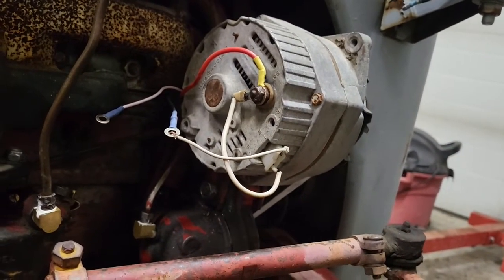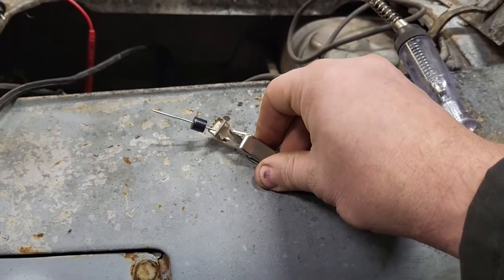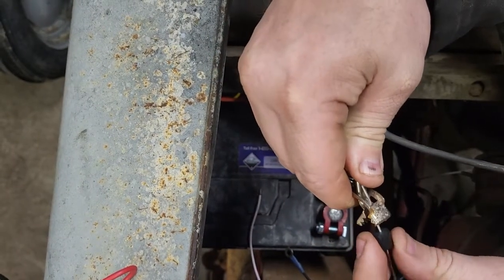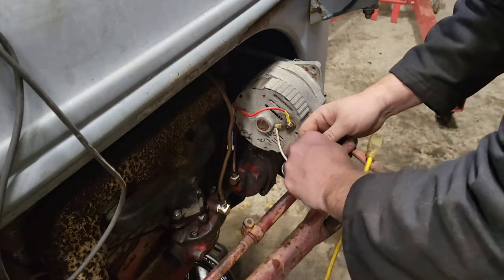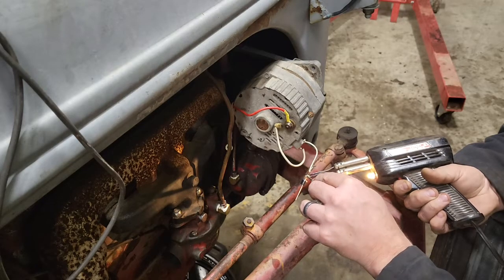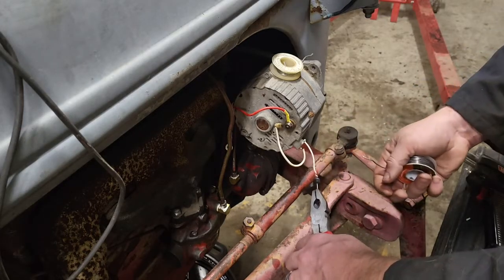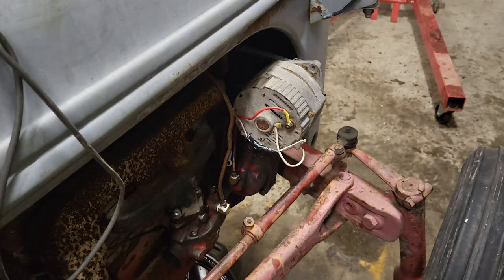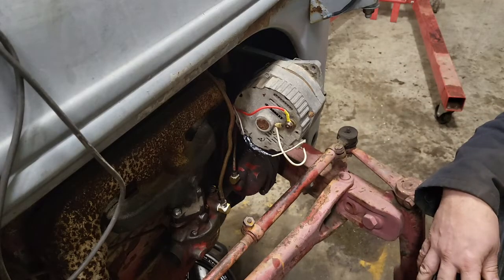Connecting a Three Wire Alternator to my 8N Ford!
Join me as I finish connecting my 3 wire alternator.  No need to spend money on a 1 wire when 3 wire used alternators are plentiful!

usic credit:
Track: "Watch Closely"